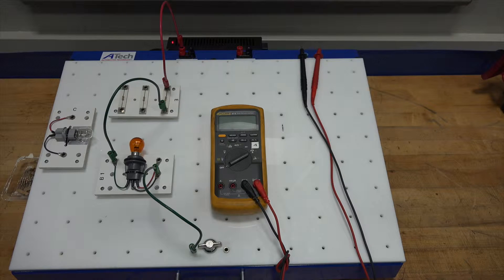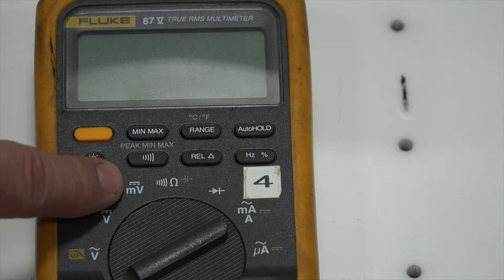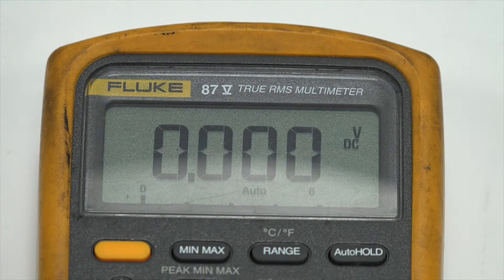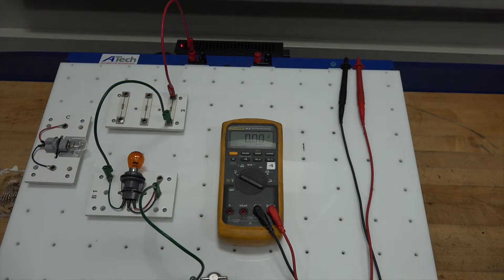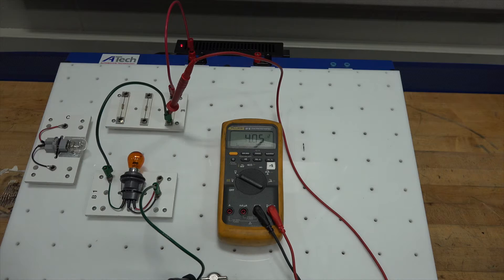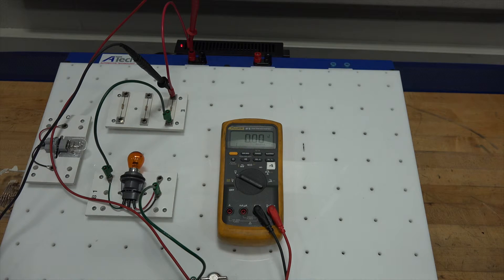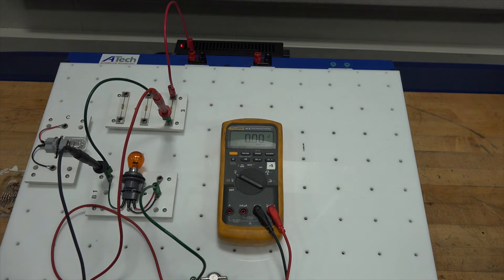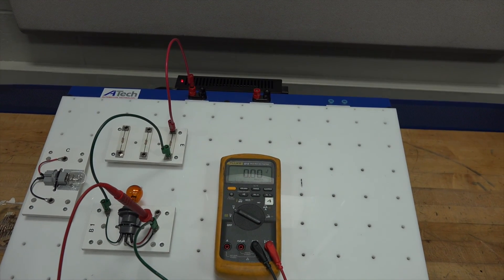DVOM and Test Lights Part One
Measure the available voltage and voltage drops of a simple series circuit with unwanted resistance added.